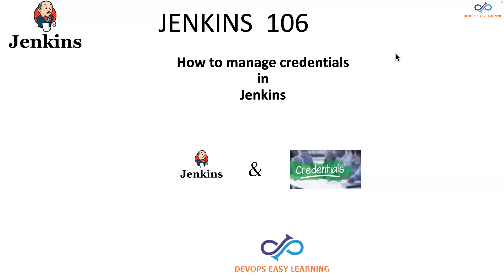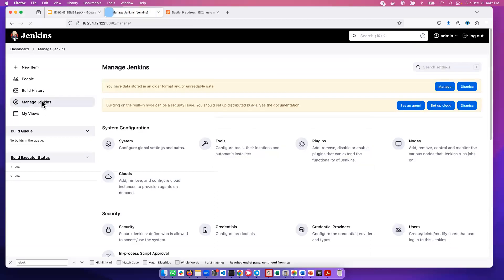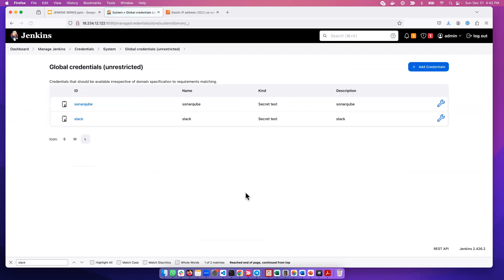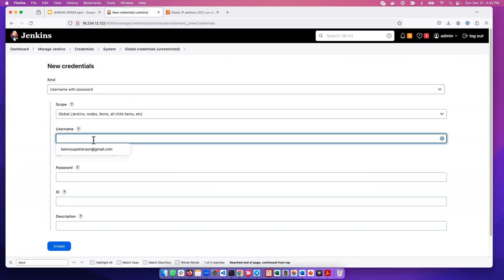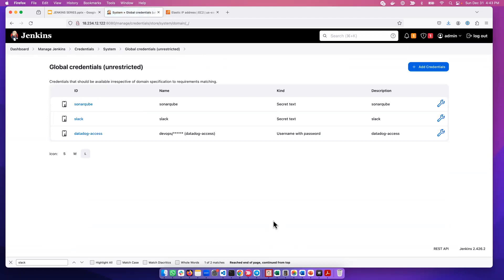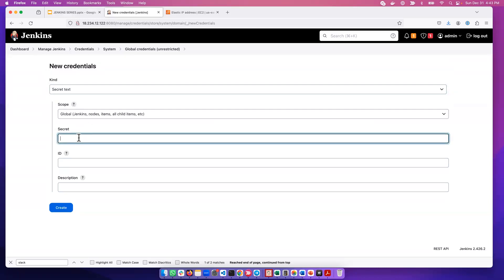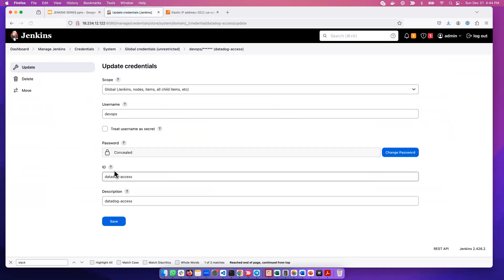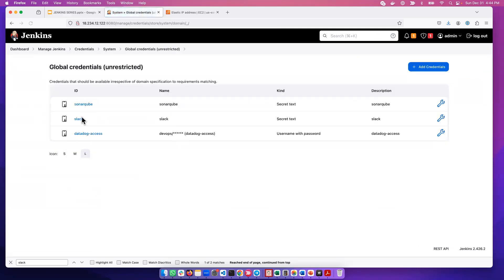How to manage credentials in Jenkins? | DEL